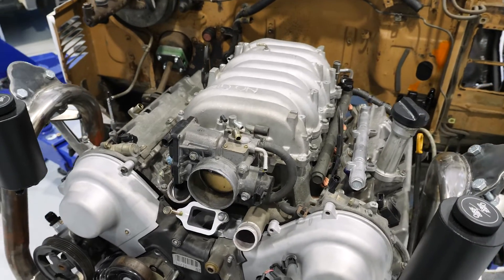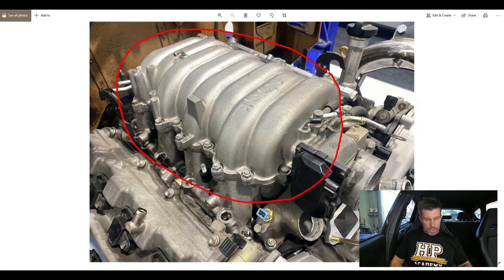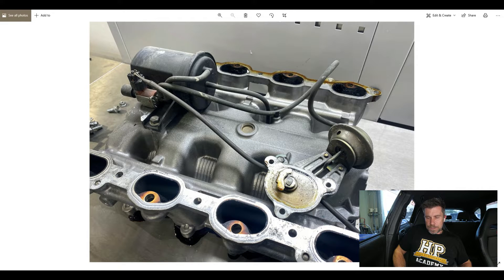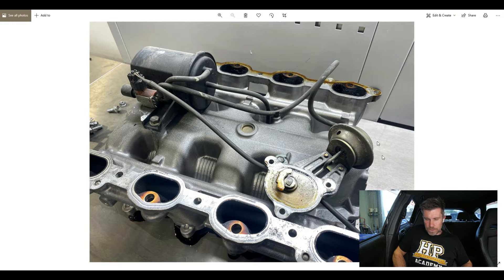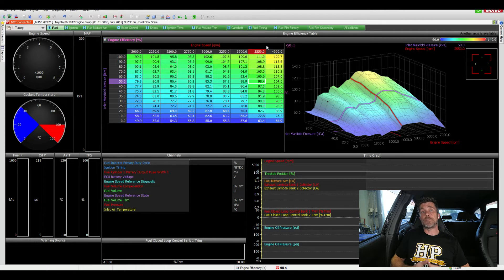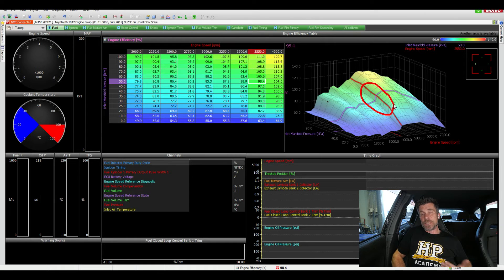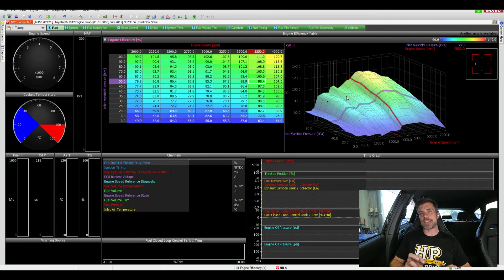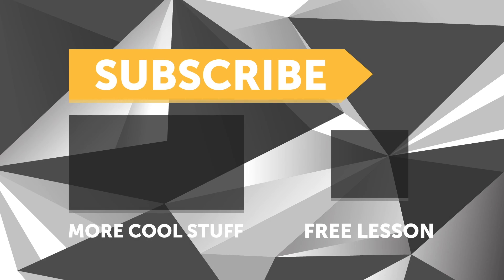Variable Intake Plenum Tuning Basics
Variable intake plenums are popular enough in todays crop of engines, but what exactly are they and what does that mean for out tuning?

In this quick example we're looking at an older 3UZFE variable intake plenum (aka variable-length intake manifold (VLIM),variable intake manifold (VIM), or variable intake system (VIS)) and an older MoTeC tuning file for some basic insight into how this system works, why it exists in the first place, and of course a few key points to remember when tuning if you have the required functionality.

TIME STAMPS:
0:00 - Variable Inlet Runners
0:27 - Longer Vs Shorter Inlet Runners
0:45 - 3UZFE Example
2:30 - Tuning Aspects/Considerations
4:40 - Switch Over Hysteresis
5:20 - Break Points/Resolution
6:01 - Thumbs Up, Free Lessons